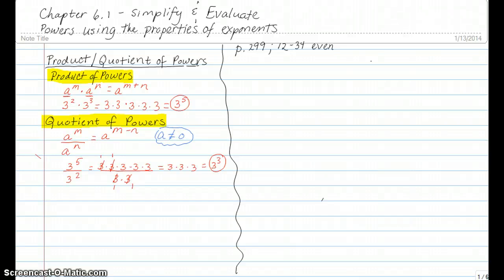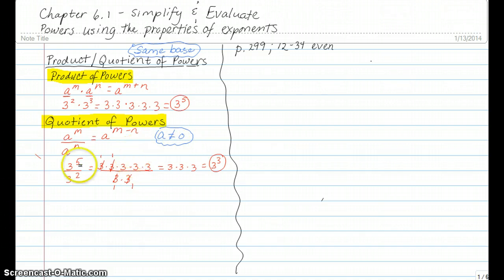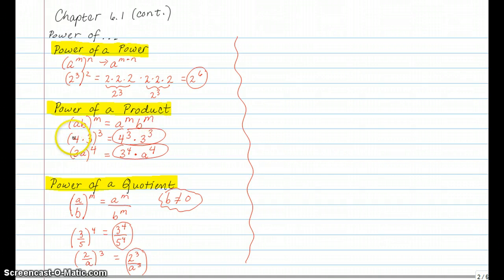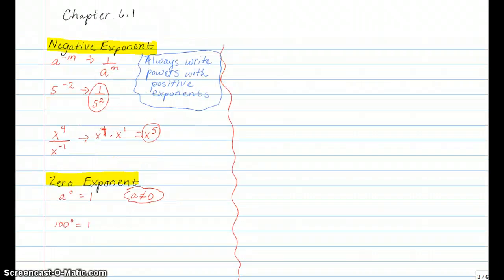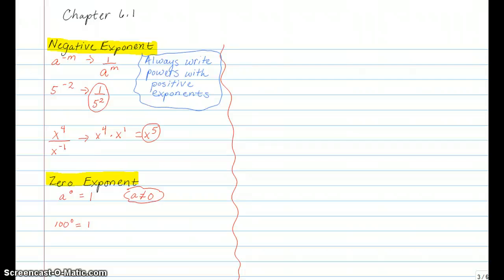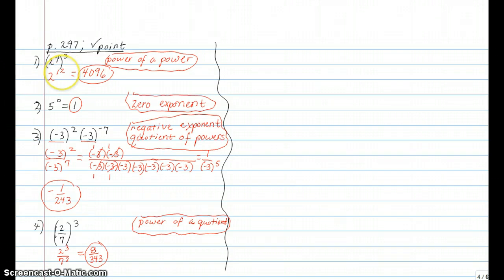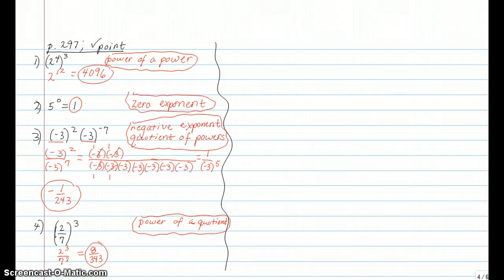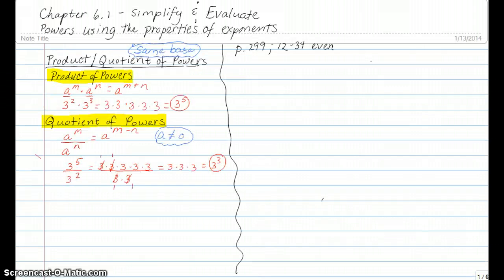Simplify and evaluate expressions using the properties of exponents (6.1)